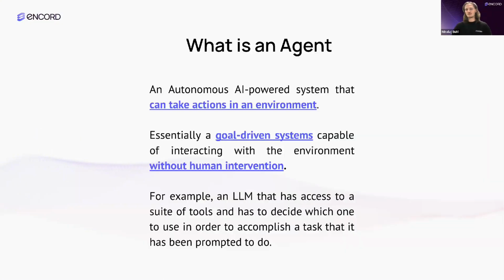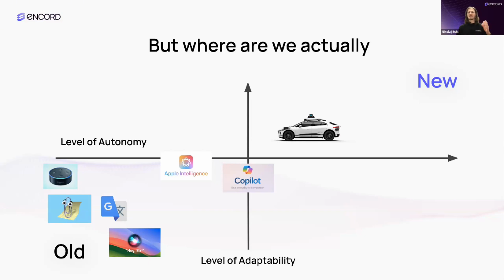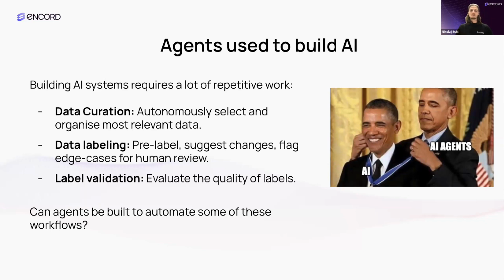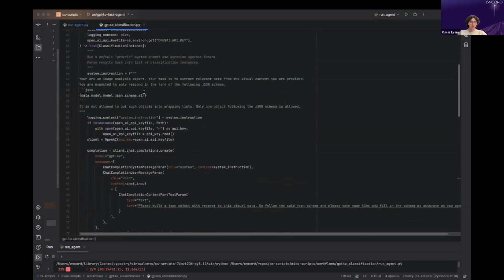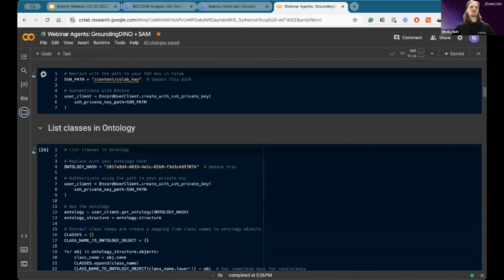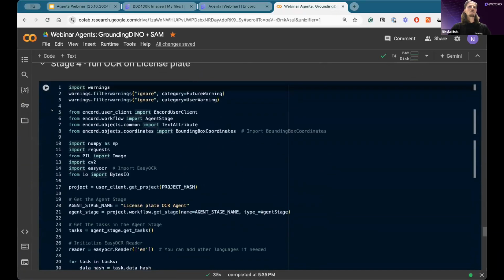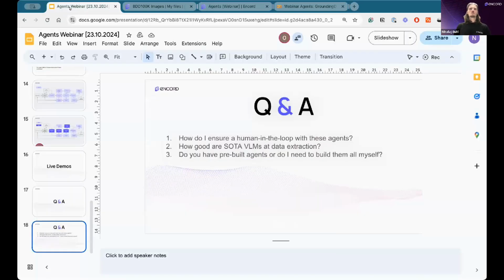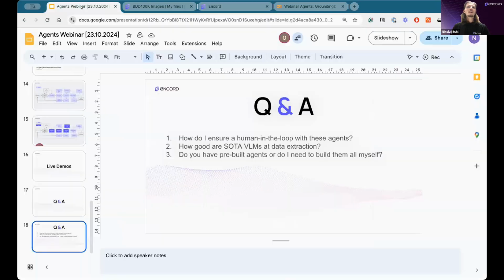How To Build An AI Agent On Your Own Data